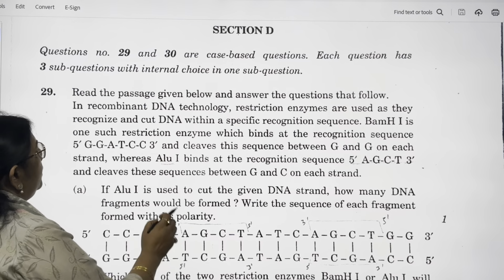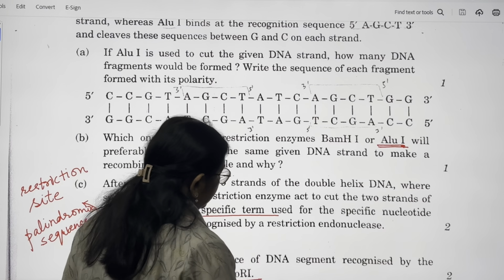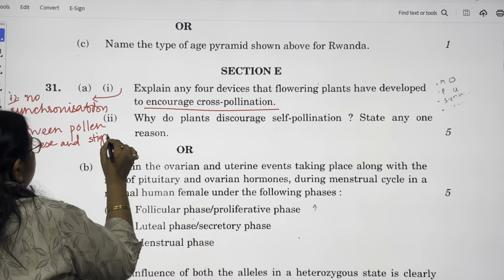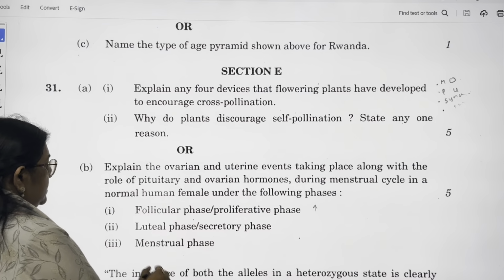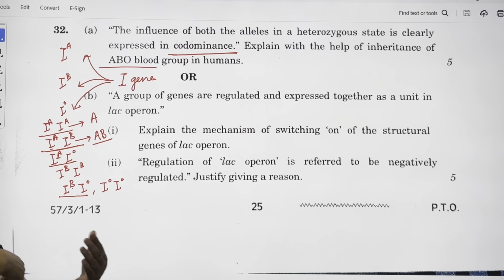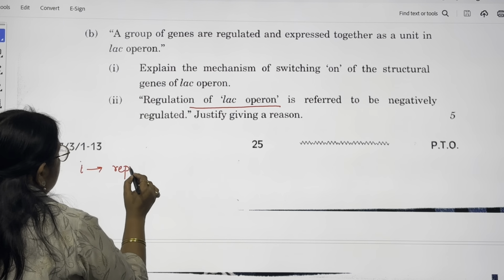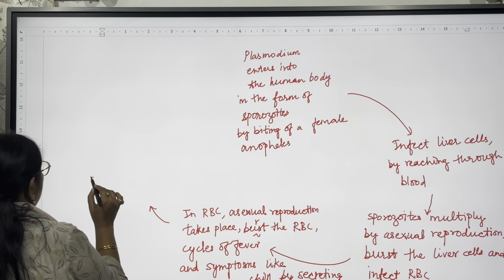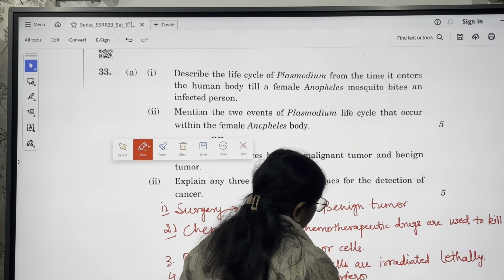Answer key CBSE CLASS-12 BIOLOGY BOARD EXAM 19/03/2024, PART-2, SECTION D & E, Series 57/3/1,2,3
Section D and Section E are same in all sets of this series 57/3.                                                           Link to watch the detailed discussion of chapter wise NEET 2024 biology questions is # ncert # biology # cbse board question papers # biology question paper 2024 # neet # class 12 biology